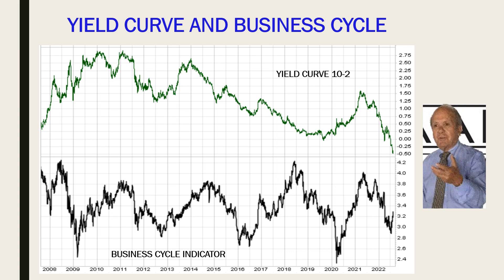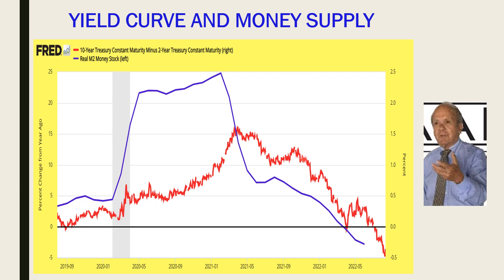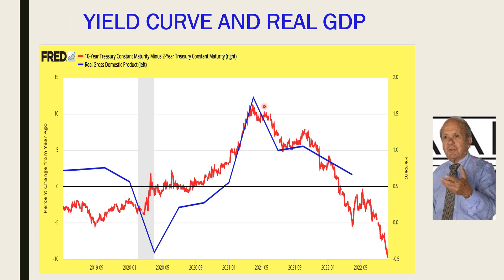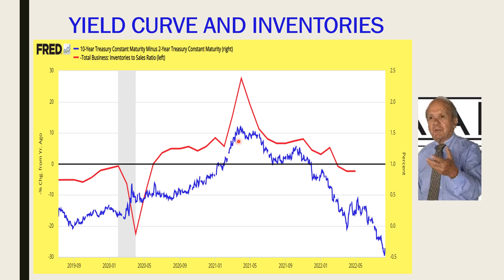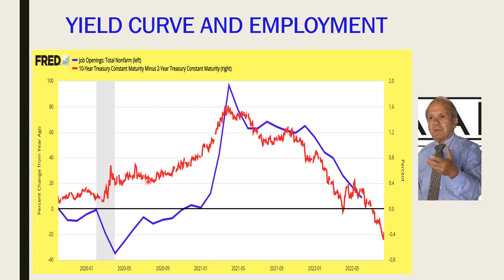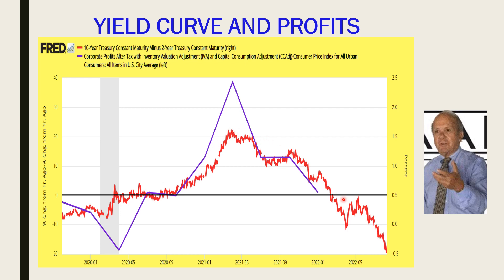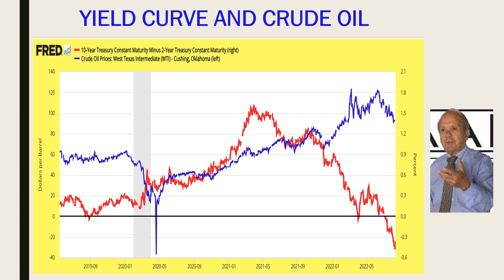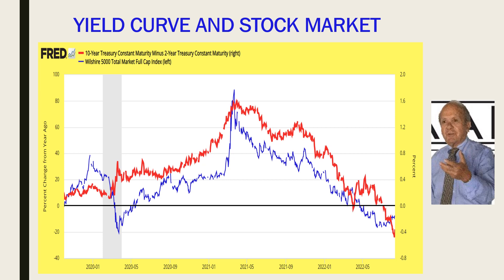YIELD CURVE AND THE BUSINESS CYCLE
Learn about the importance of the YIELD CURVE as it relates to the business cycle, commodities, interest rates, profits, and the stock market.